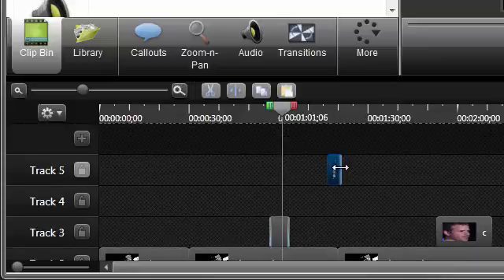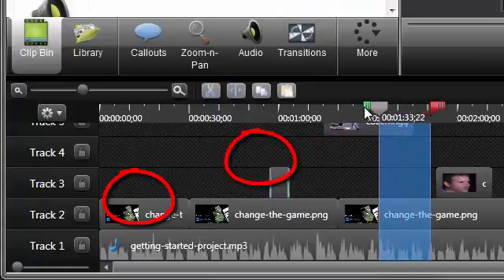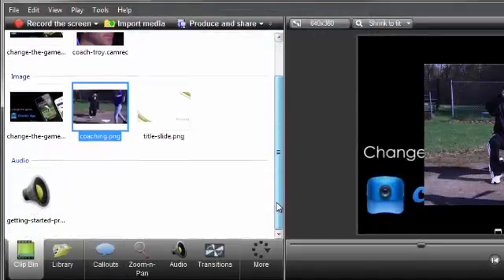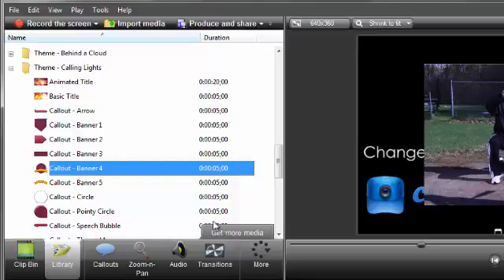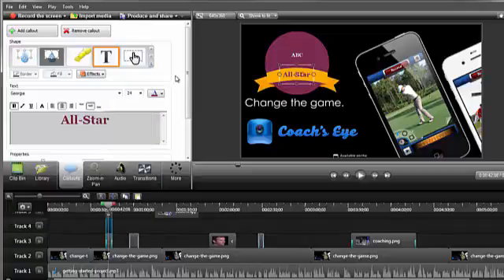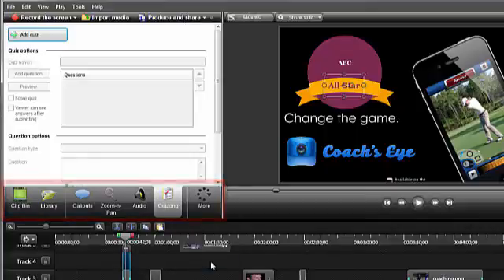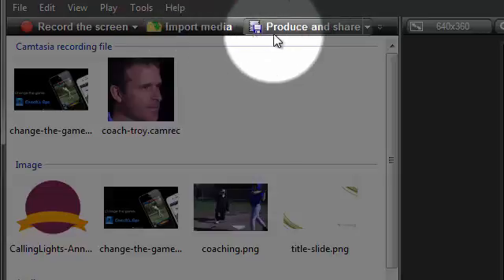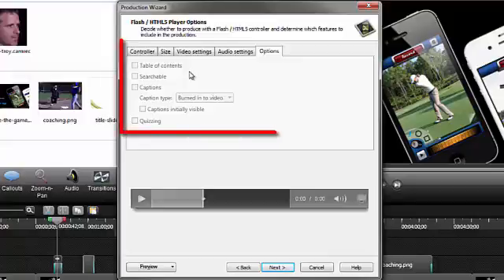فديو توضيحي عن تصوير الشاشة لسطح المكتب